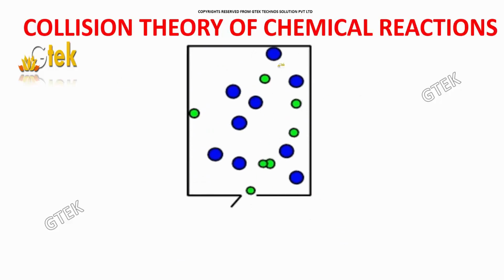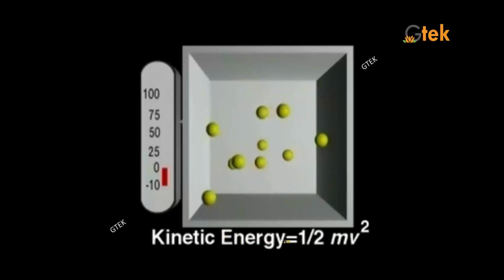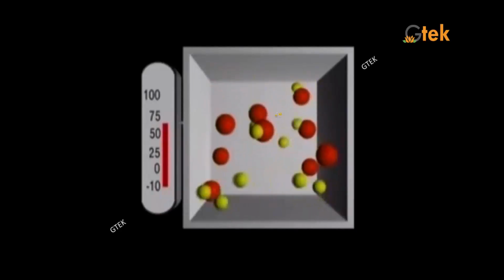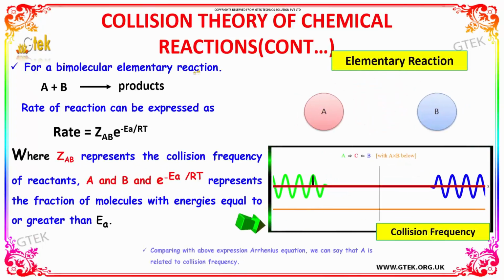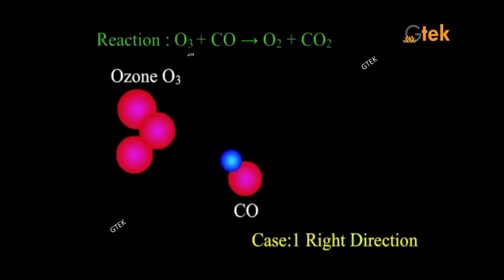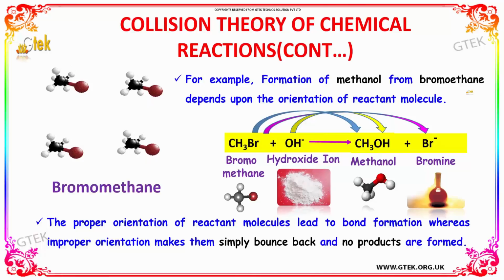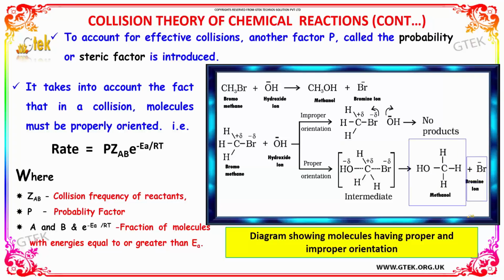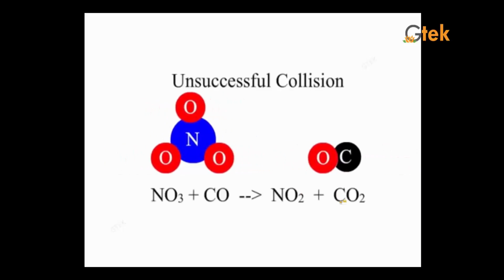collision theory of chemical reaction chemical kinetics 2 class 12 chemistry subject cbse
collision theory theory of chemical reaction chemical kinetics2  Top most best online video lectures preparations notes for class 12 chemistry CBSE IIT-JEE NEET exam +2/12thstd standard intermediate PUC college exams preparations tips and tricks all questions with solutions

Number of molecules
What is meant by collision theory?
What are the three principles of the collision theory?
What is meant by an effective collision?
How does temperature affect the collision theory?
Collision Theory of Reaction Rate
how does concentration affect the collision theory of a chemical reaction

Pre-primary
Primary
Middle/ upper-primary
Senior secondary
inter college